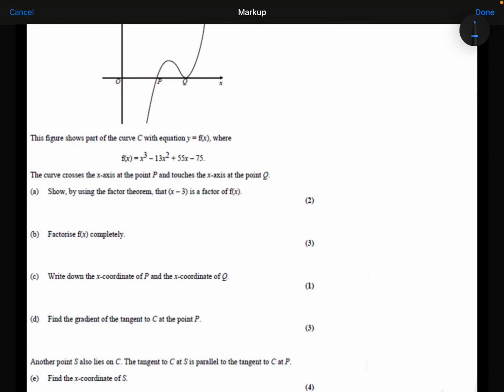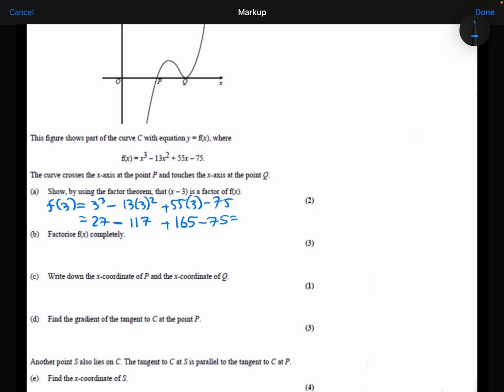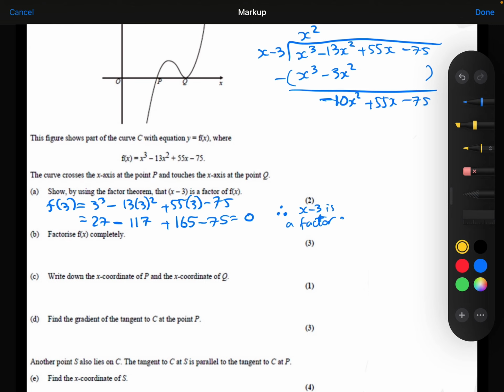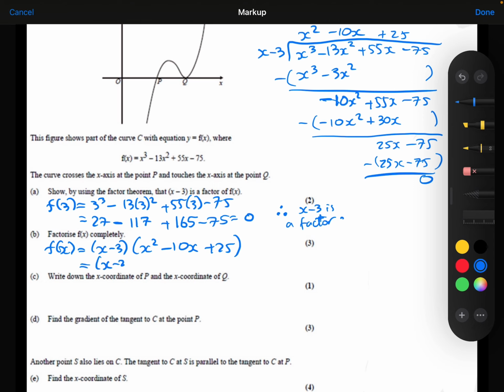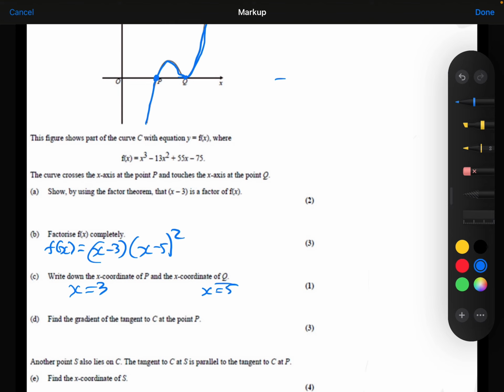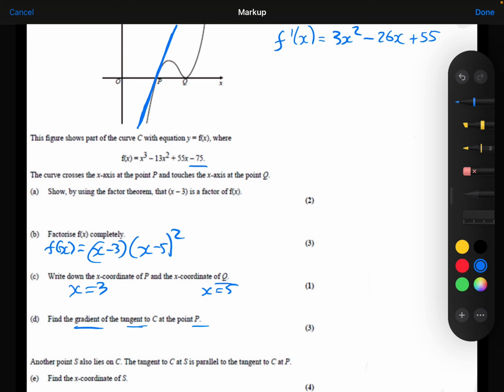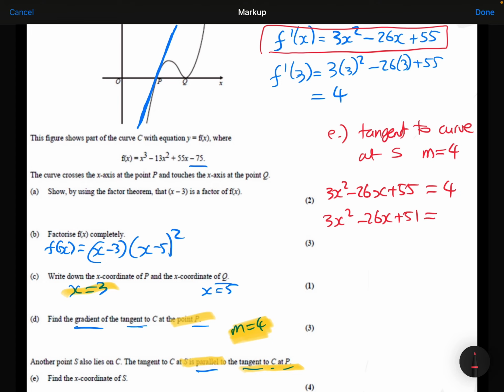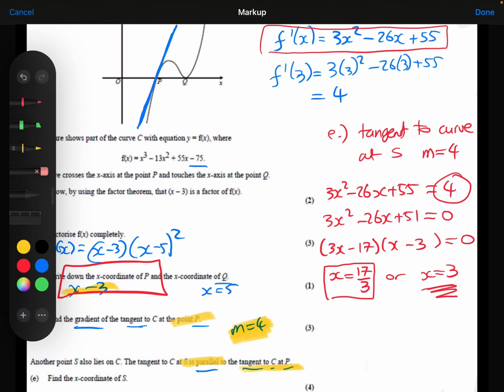Green Paper - Differentiation 2 - Q4